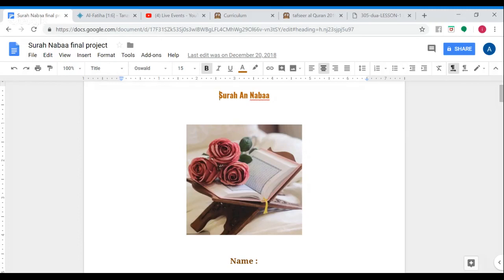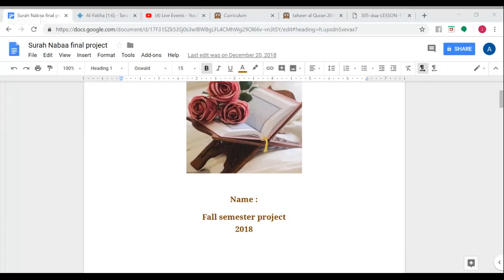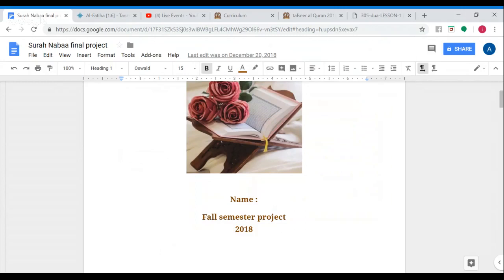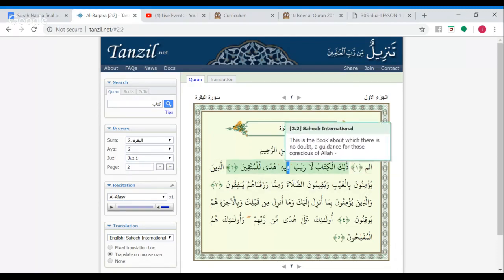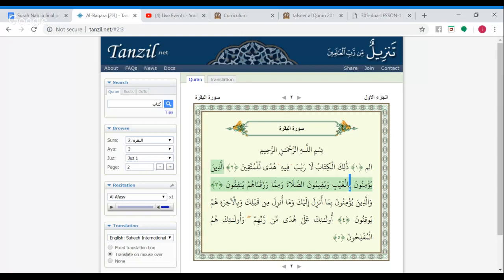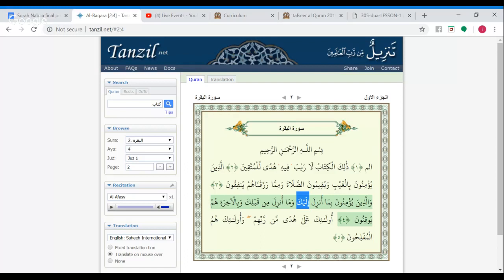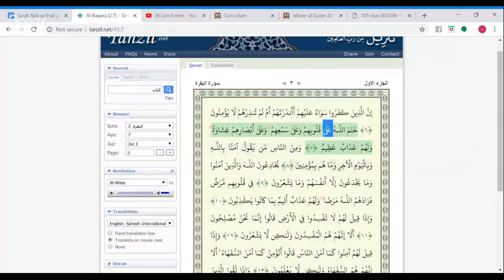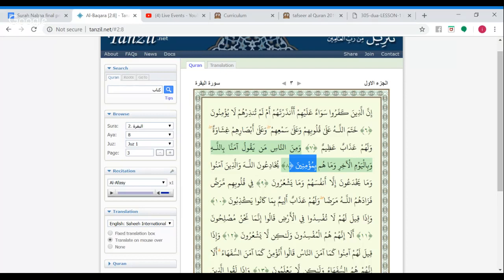Grammar session january, fall semester revision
fall semester revision